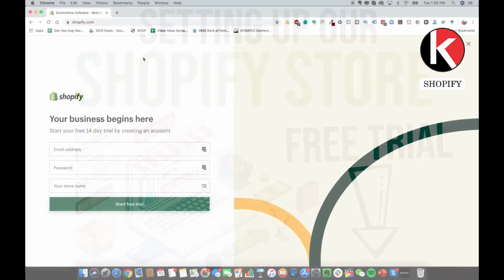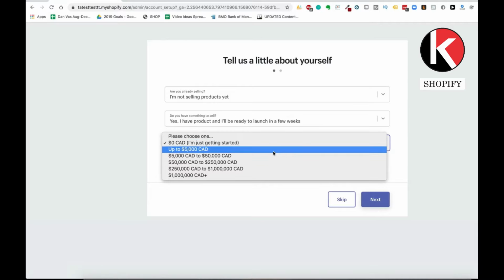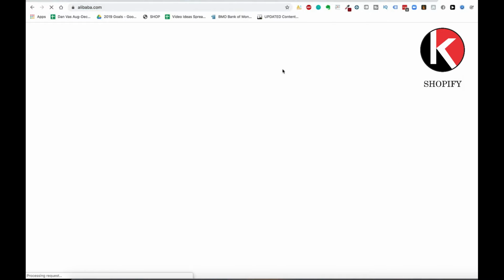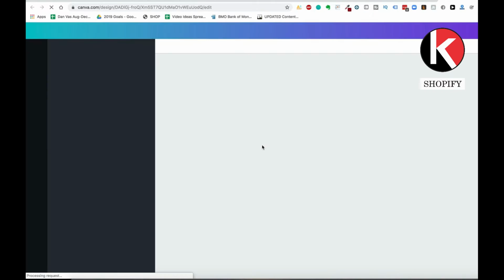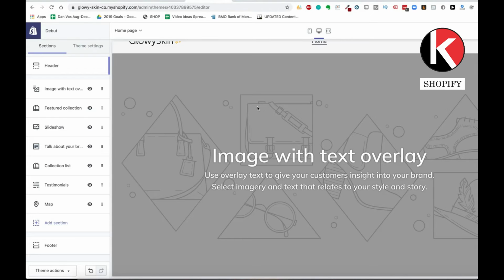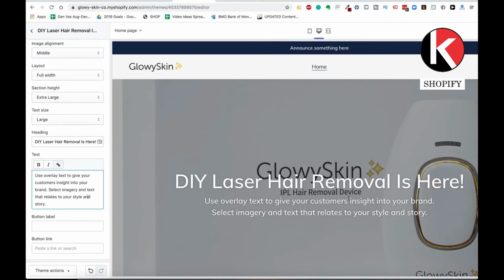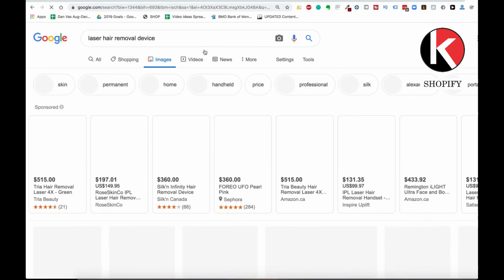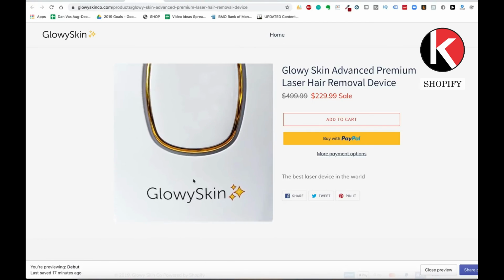Shopify Step By StepGuide Setting Up Of Shopify Store and Free Trail !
Create a shopify store today by following this complete step by step shopify tutorial for beginners for 2020.

Ever wanted to create your own online store to sell products online? Well this is the only video you'll need. In this video I provide a step by step Shopify tutorial for beginners. This Shopify tutorial will show you how to have your own live E-commerce store ready to sell on within the hour!

Shopify is a very popular software chosen by many online sellers to create their ecommerce websites! Shopify is so popular due to being super user friendly and very easy to interact with!

By the end of this Shopify tutorial you will know how to…
- How to browse the theme store to pick the perfect shopify theme for your new online store!
- How to customize your new Shopify theme
- How to use Shopify payments to collect credit card payments so you can start selling right away
- How to add a logo to your store
- How to add products to your Shopify store
- How to create product collections for your store

This Shopify Review is very easy to follow, a perfect Shopify tutorial for beginners 2020! You will know How to create an online store in just under an hour of work!

shopifyecommercetutorialsinternet marketingmake money onlinewebsite design